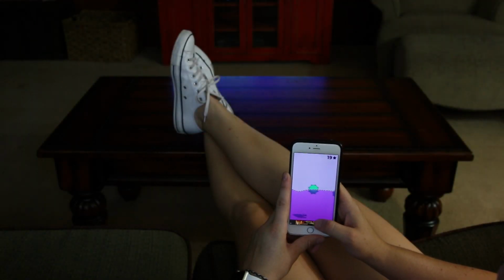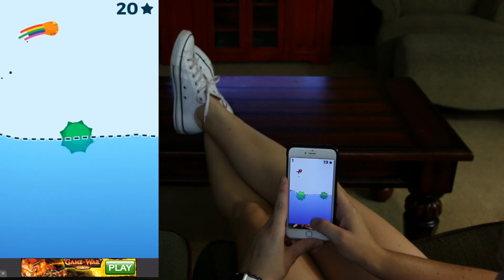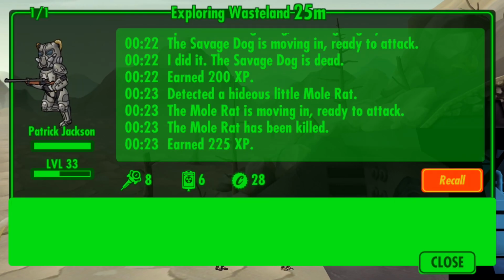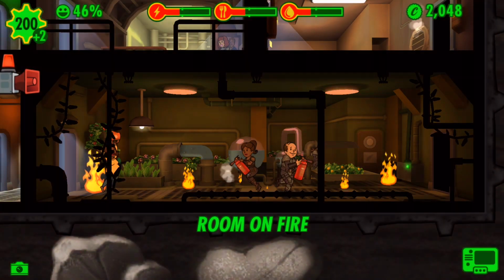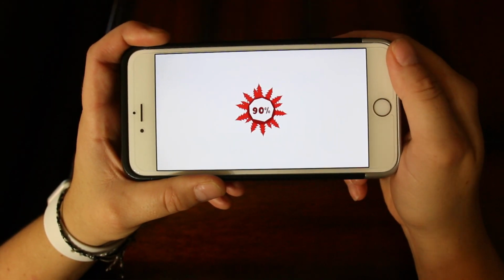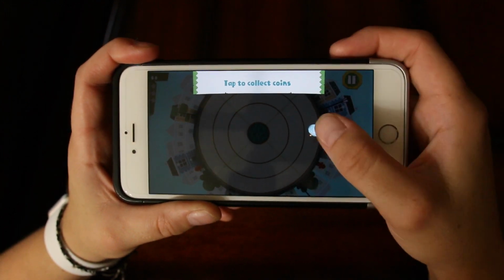Top 5 Free iOS Games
4. TWISTY HOLLOW -WAS FREE WHEN I DOWNLOADED NOW $2.99 :(